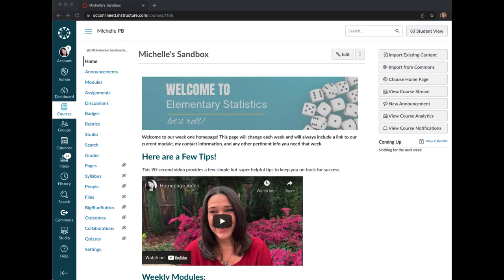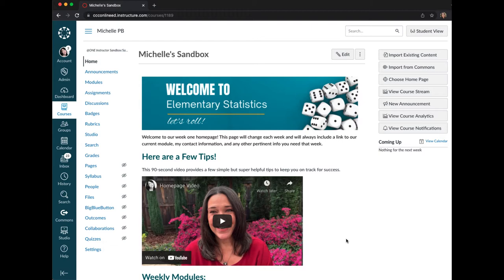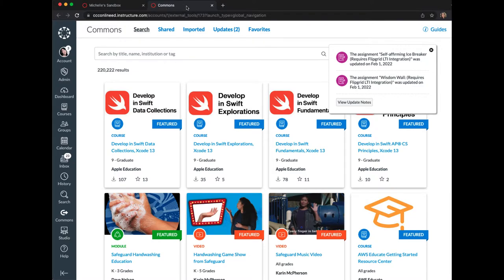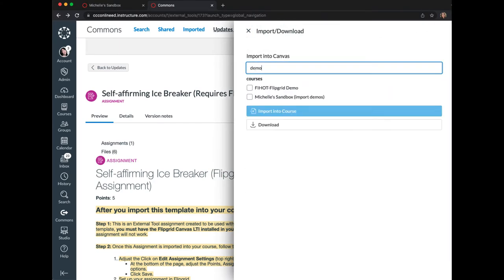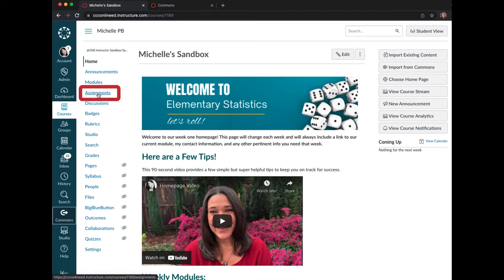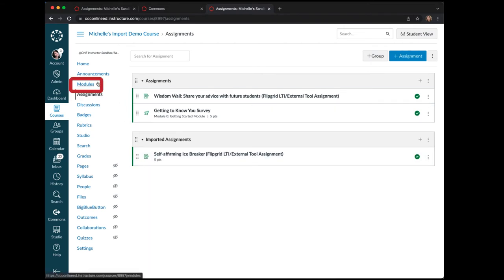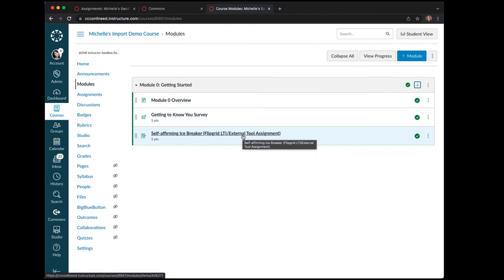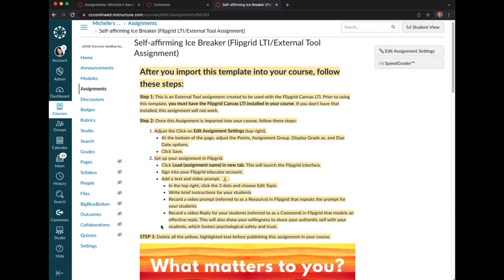Import the Self-affirming Ice Breaker Template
This video walks you through how to import an "external tool" assignment template from Canvas Commons to create a self-affirming ice breaker using Flipgrid. Before completing this step, confirm that the Flipgrid LTI is installed into your Canvas course.